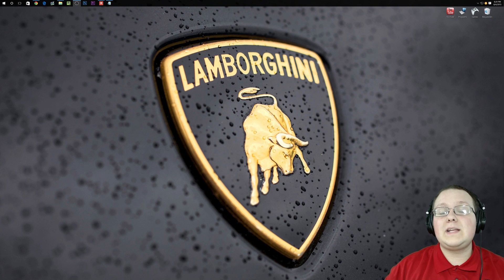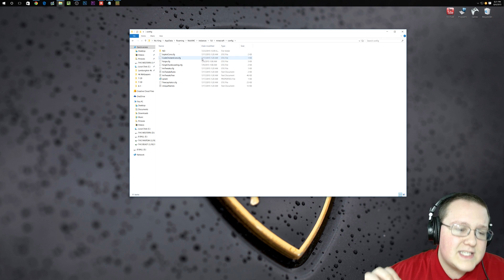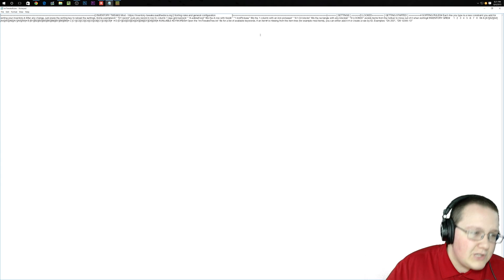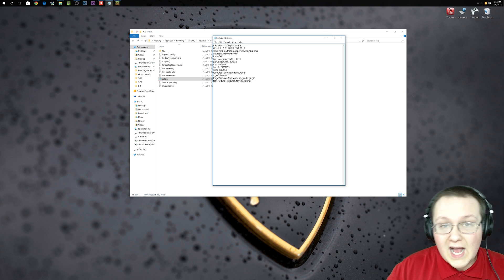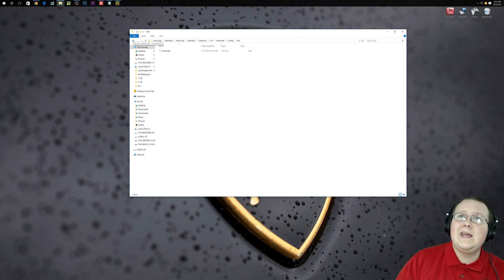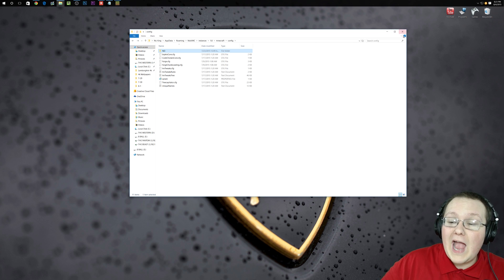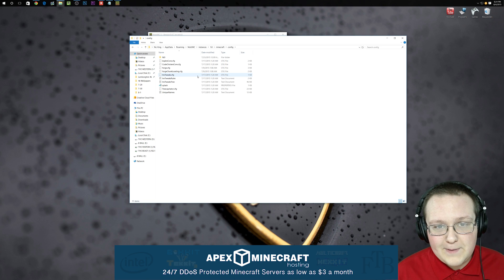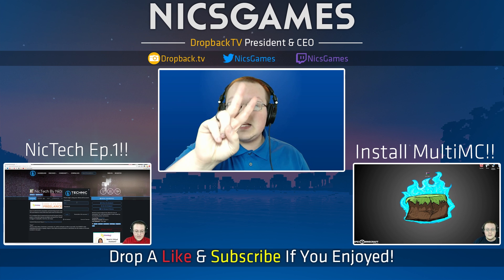Changing Configs Mod Configs!! (Make Your Modpack Unique!!) - How To Make A Modpack Ep. 4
This video is episode 4 of my how to make a modpack series, and in it I show you how to edit the configs of your modpack and thus make it a lot more unique and a better experience for the people who play your modpack. This is what separates many modpacks, and it will give yours an extra flare! With that being said, I hope you enjoyed this video. It really helps me out!

About this video: